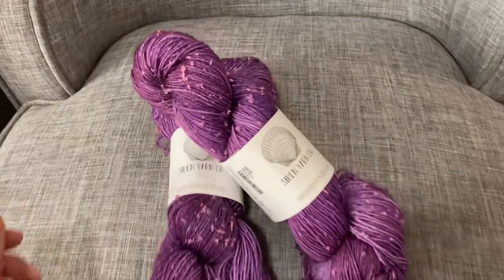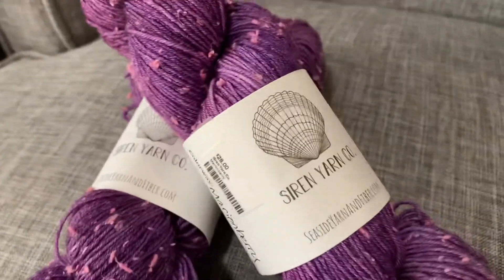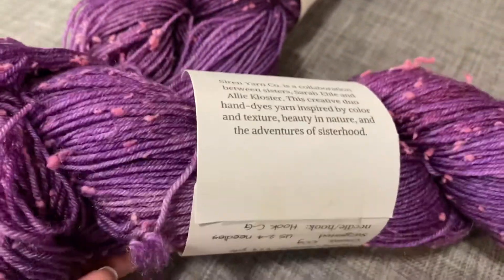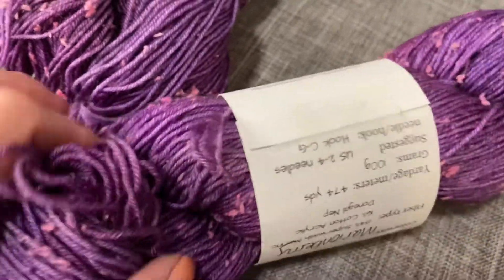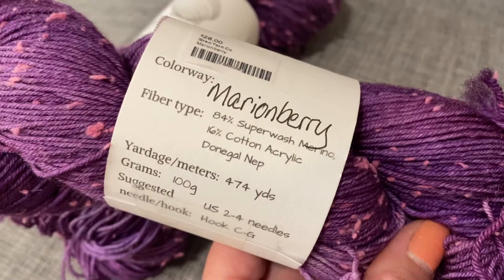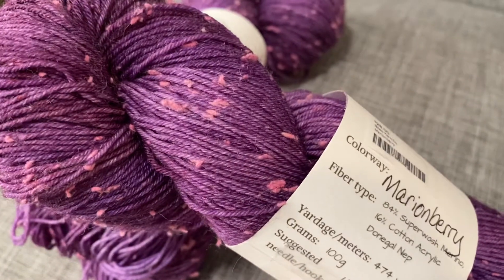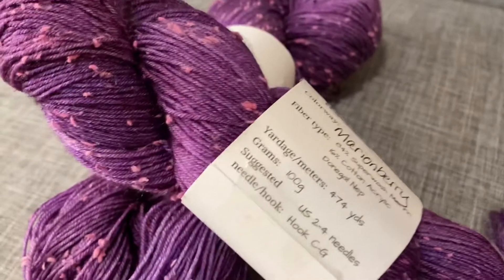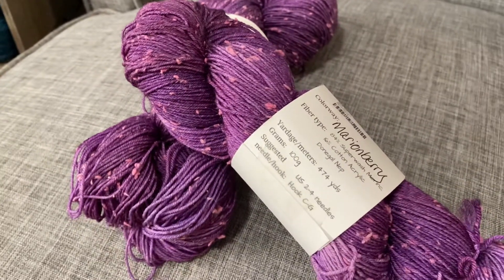Berry Series yarn by Siren Yarn Co. - Review & "Virtual Yarn Shopping"